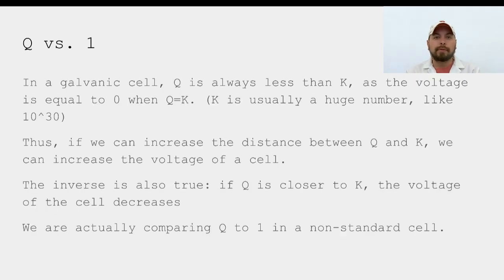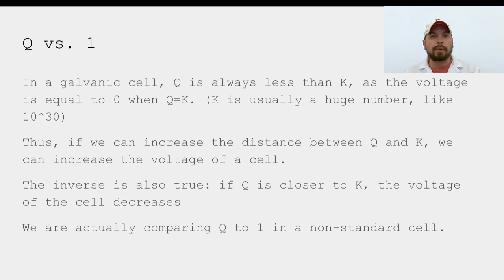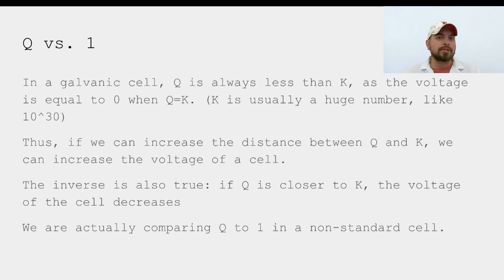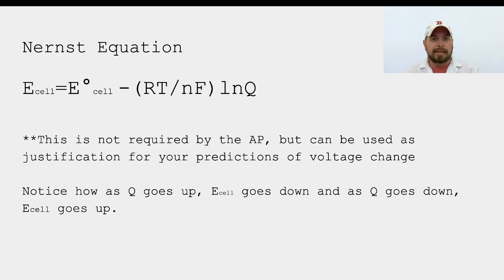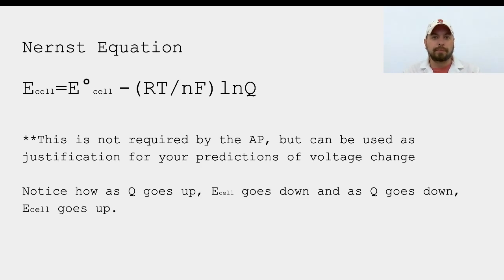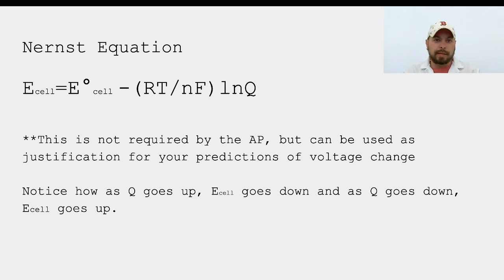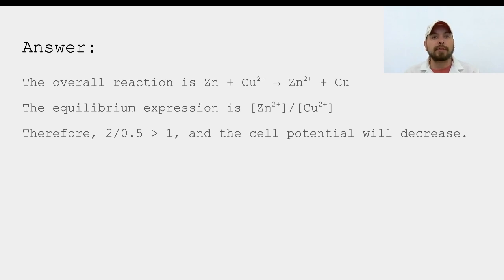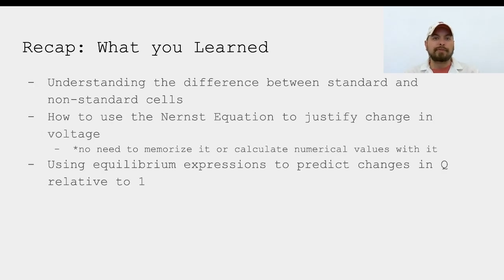I 05 Predicting voltage change of a nonstandard cell Q vs 1 and Q vs K